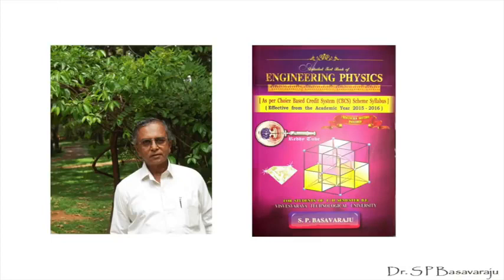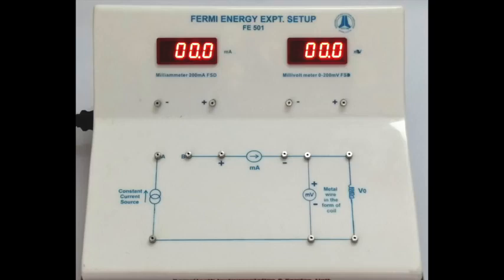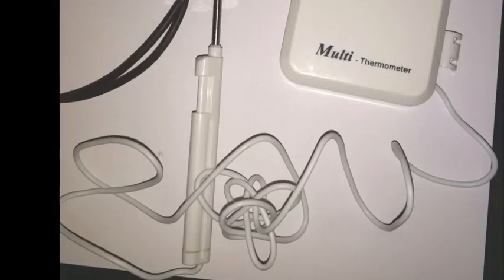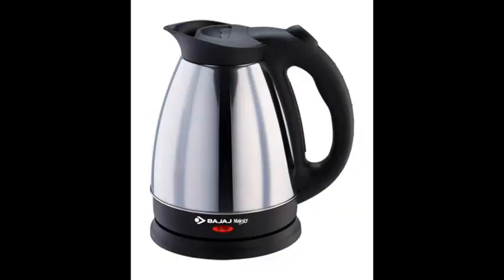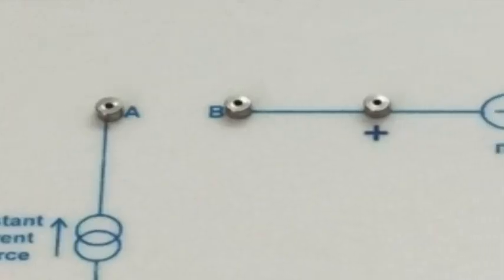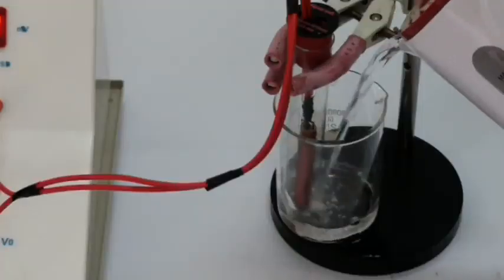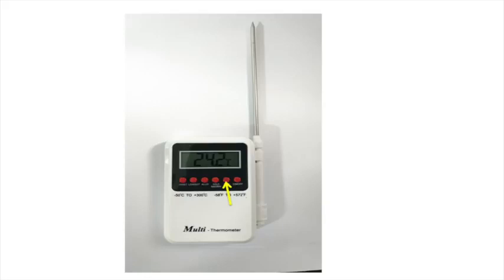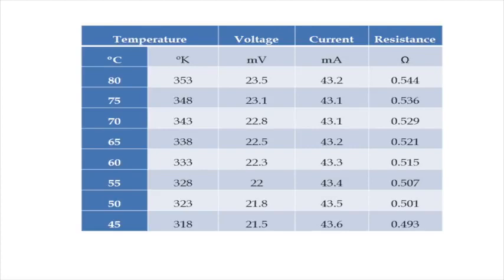physics Fermi energy experiment vtu revision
1st or second sem